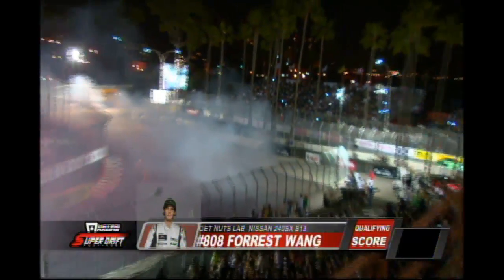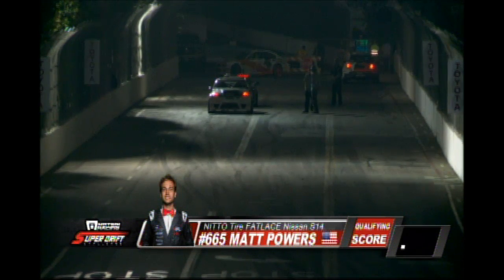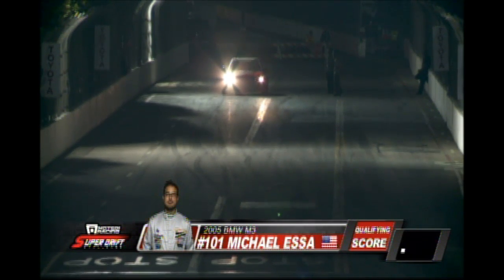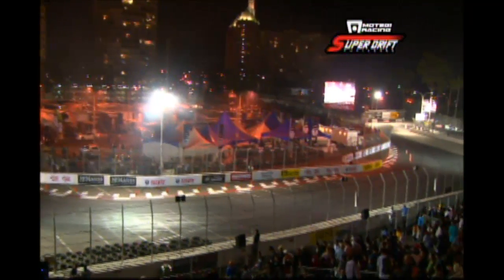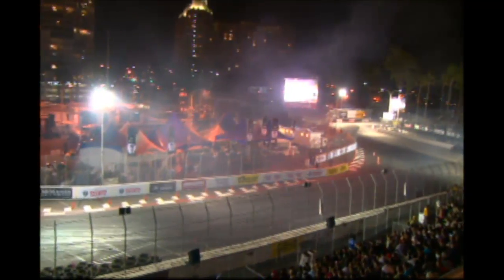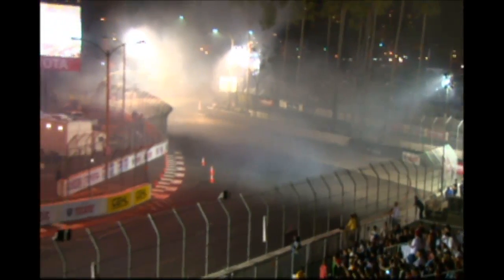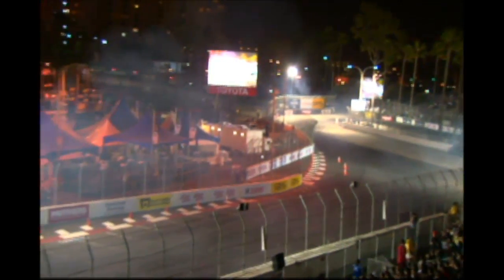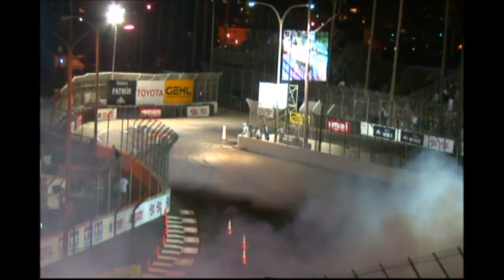Motegi Racing Super Drift Challenge Live Stream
Motegi Super Drift Challenge live from the Toyota Grand Prix in Long Beach